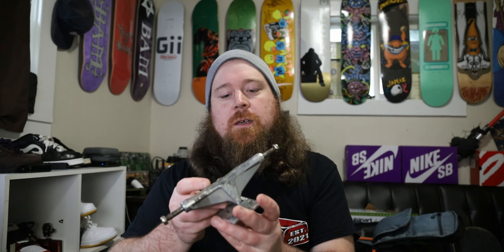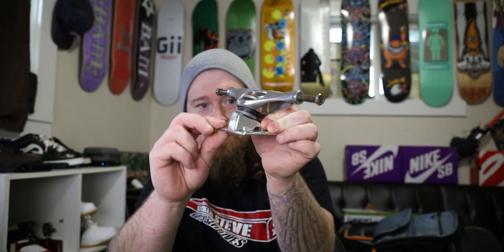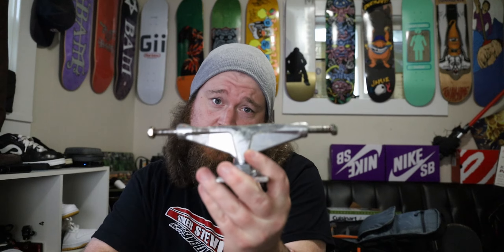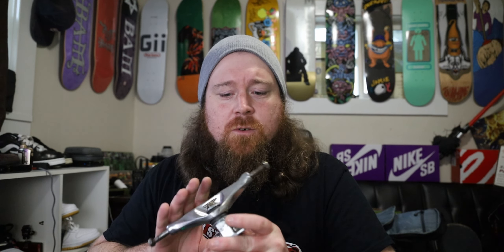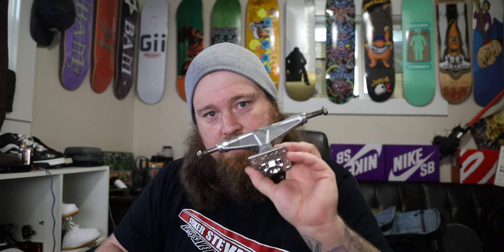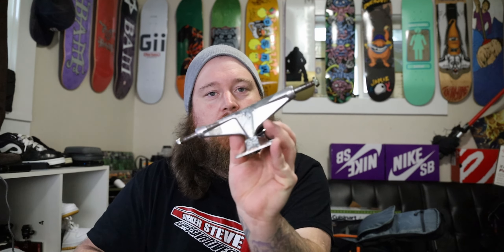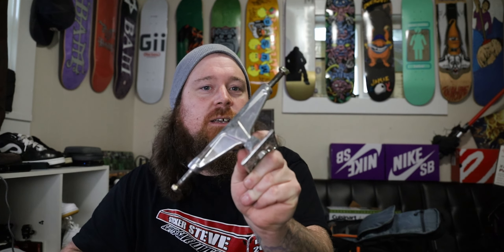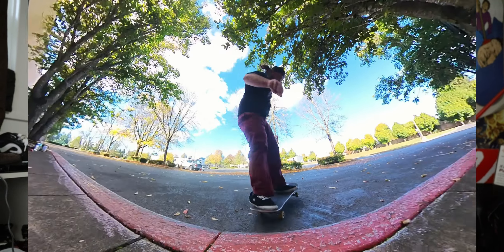VENTURE V-LIGHTS | REVIEW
Somewhat of a rambling review of the Venture V-lights iv'e been skating for about 7 months

0:00 intro
0: 40 comparison to Venture Standard's/weight
3:02 Reputation/Availability
5:33 Bushings/ Loose trucks "kit"
6:48 kingpin clearance
7:19 Wheelbite/Wheel size/Risers
9:17 Wheelbase/ Boards to Pair with
12:00 how they grind
13:47 PINCH!/ Manual's
14:40 outro